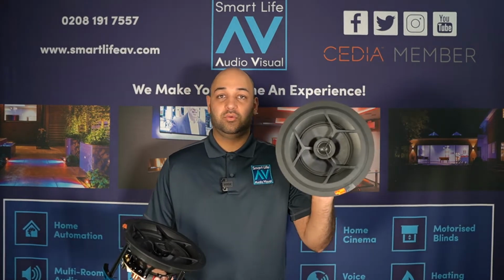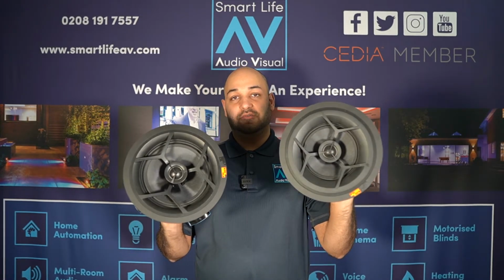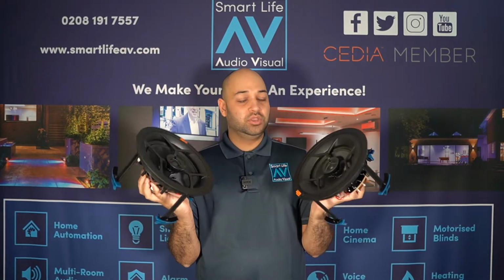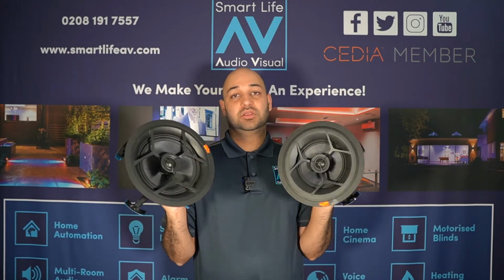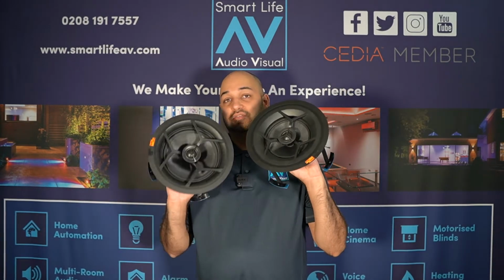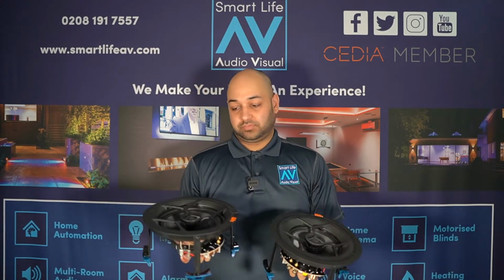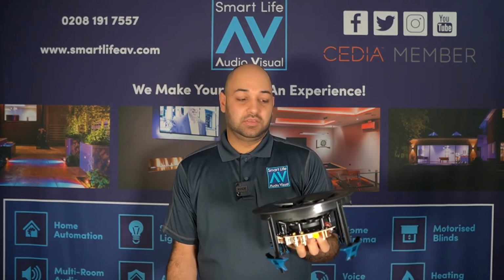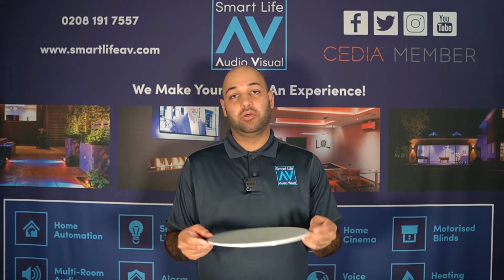Smart Life AV - Crestron Reference Series Speakers by Origin Acoustics - Ceiling Speakers Review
Smart Life AV take a closer look at the new Reference series of ceiling speakers developed for Crestron by Origin Acoustics. Specifically the IC6-W-T and IC8-W-T models of ceiling speakers. These speakers are comparable to a higher specification model from the standard Origin Acoustics range and utilise various patented technologies and components used by high end speaker manufacturer Origin Acoustics. Ceiling speakers allow you to have a multi-room audio experience with a minimal footprint. Listen to your favourite music from your favourite streaming services like Spotify, Tidal, TuneIn Radio and group multiple rooms together when having a party. These speakers are best partnered with the Crestron NAX multi-room audio streaming amplifier.